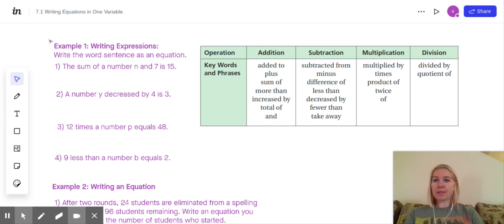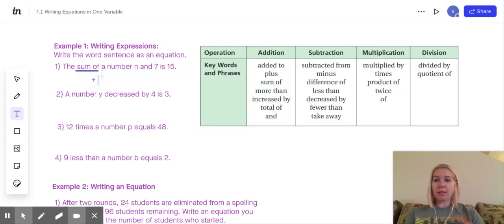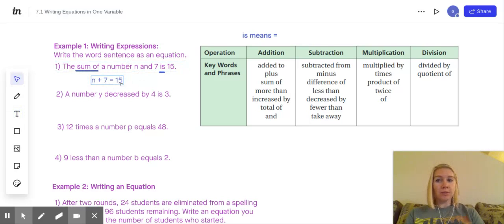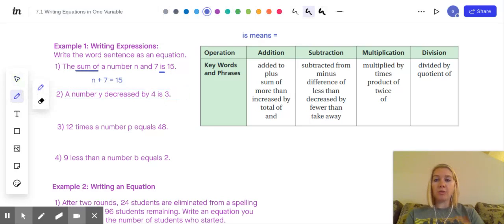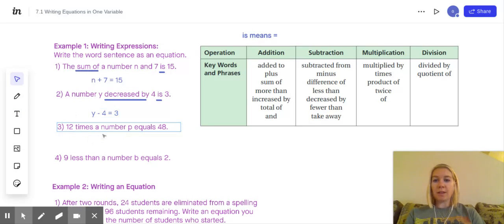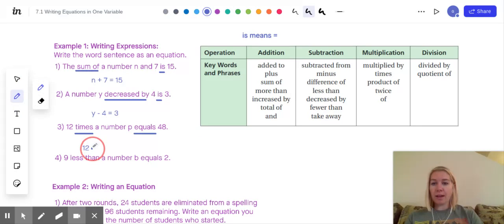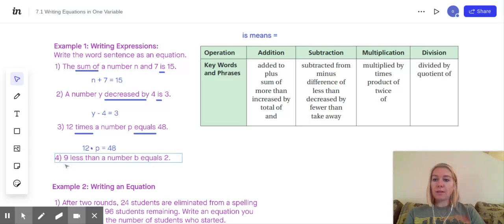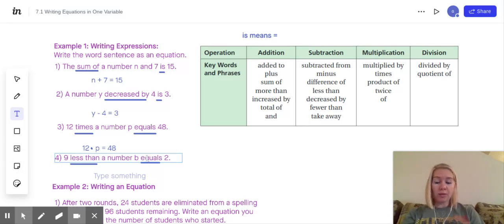7.1 Writing Equations in One Variable - Example 1: Writing Expressions